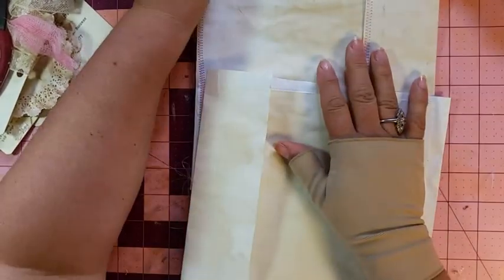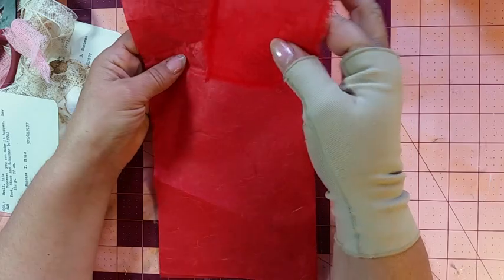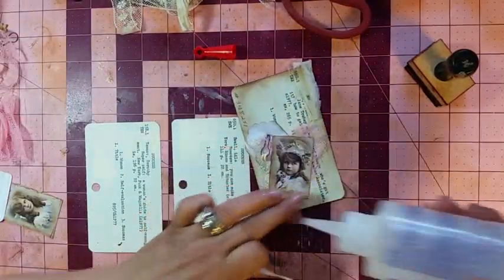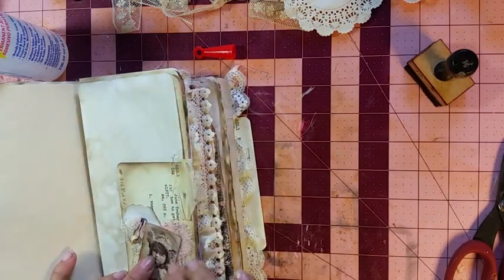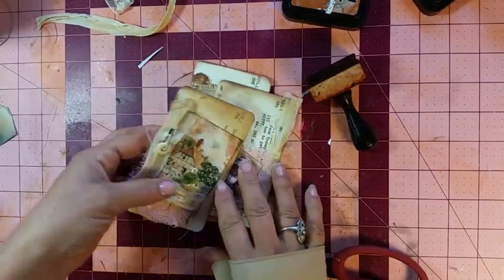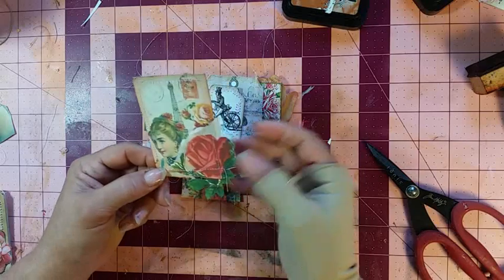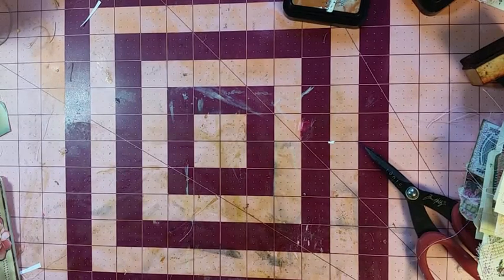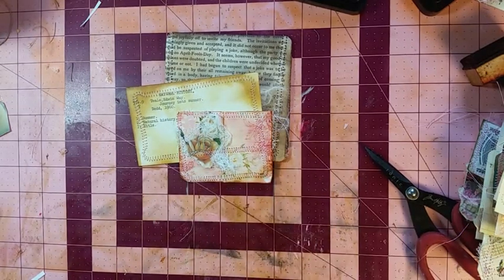Let's Layer, A Process video of layering Tags.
A video of how  I go about layering my tags I will show you again  how I do my big envelopes. Also I will show you how I use Mulberry paper. Hopefully this video will work for everyone , thank you Laurie